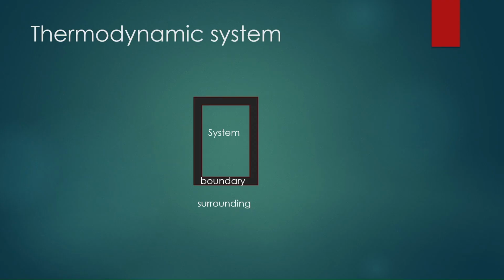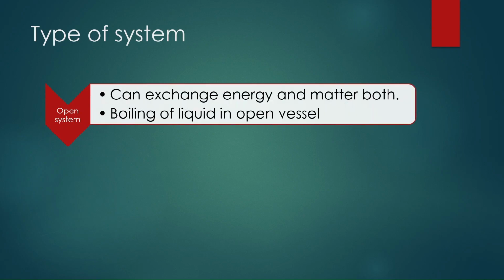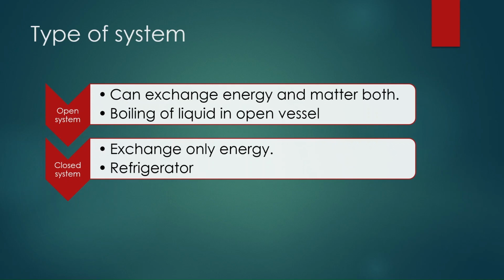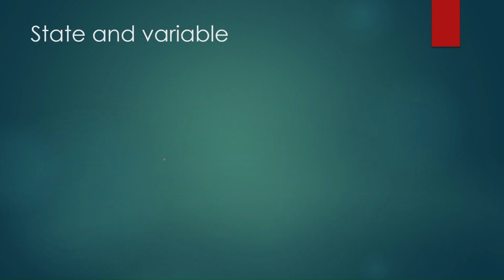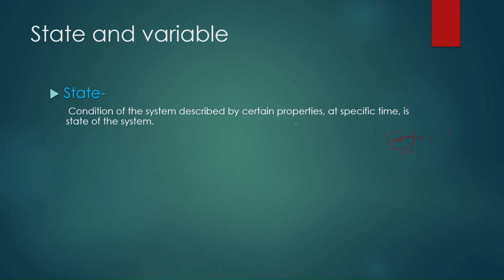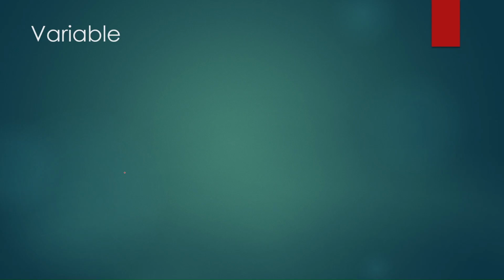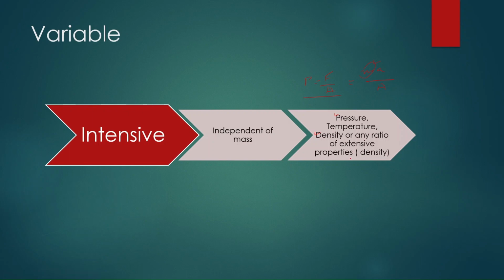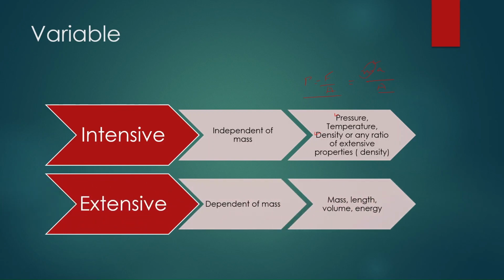Basic concept of Thermodynamics- System, state and variable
0:00 intro
0:19 Thermodynamic system
0:54 Types of system
2:55 State and variable
4:15 Type of variable